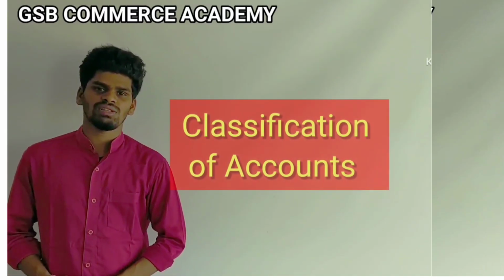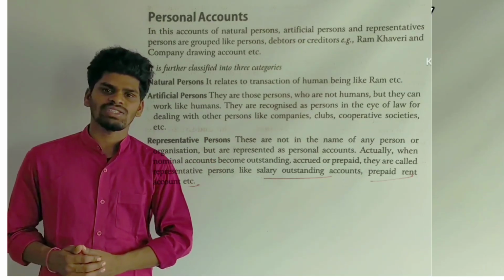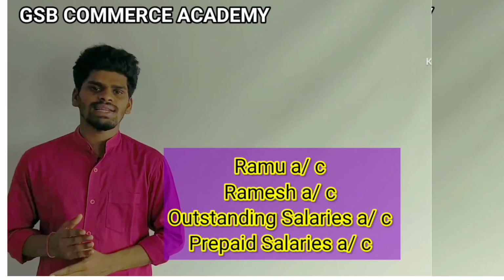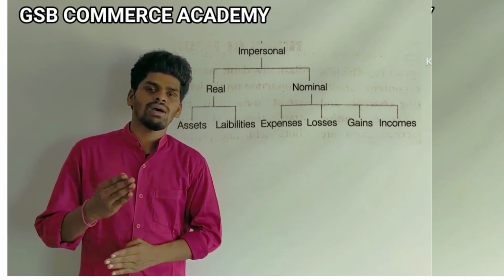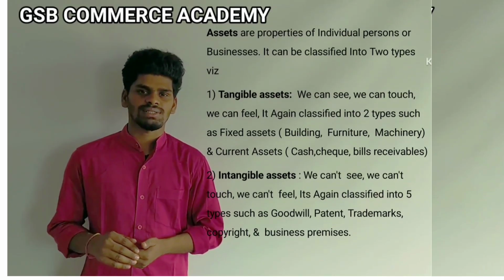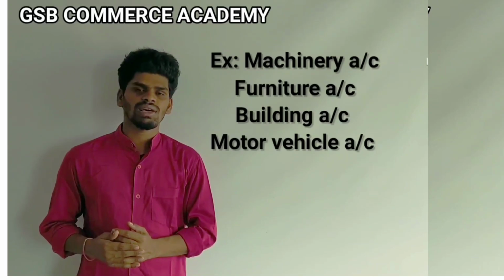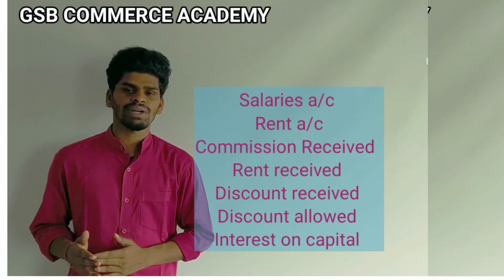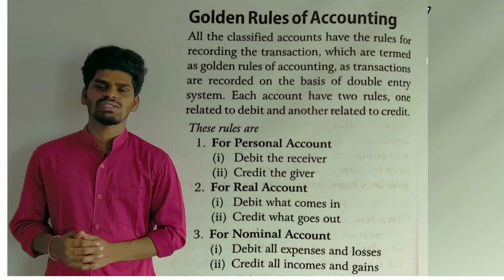ACCOUNTANCY - Classification of Accounts | Accounting Dr , Cr Rules | Golden Rules of Accounting.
Welcome to GSB COMMERCE ACADEMY.
    Hi students welcome back to commerce video classes, In this class I'm Going to Explain about the ACCOUNTANCY - Classification of Accounts or Accounting Dr , Cr Rules or Golden Rules of Accounting.